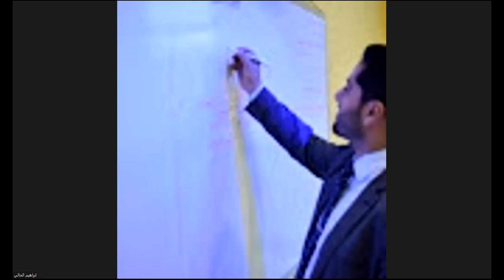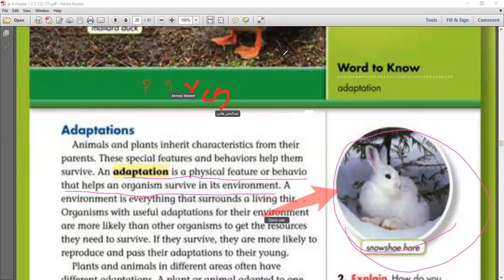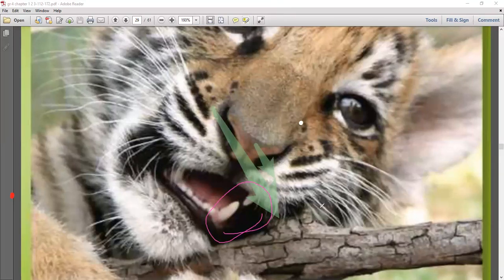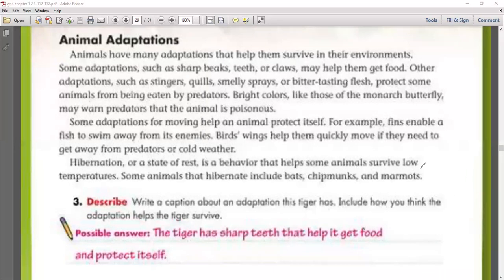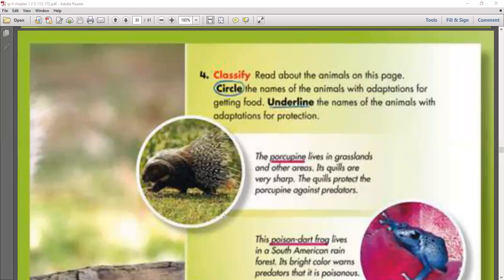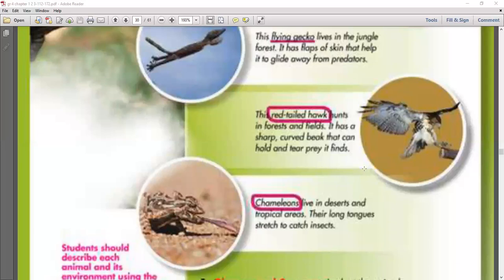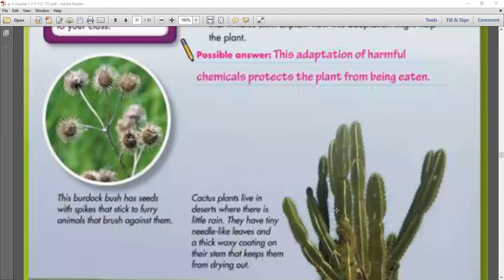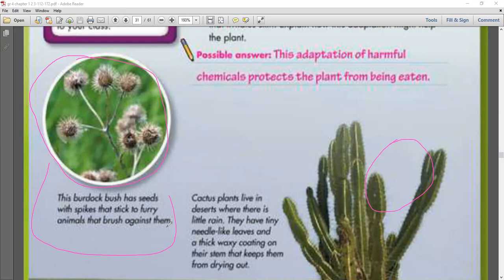Adaptation grade 4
adaptation revision grade 4 zoom meeting with students